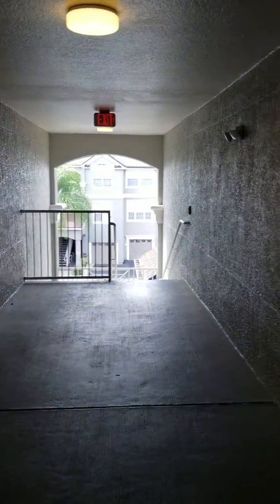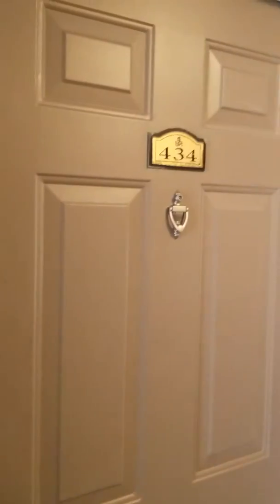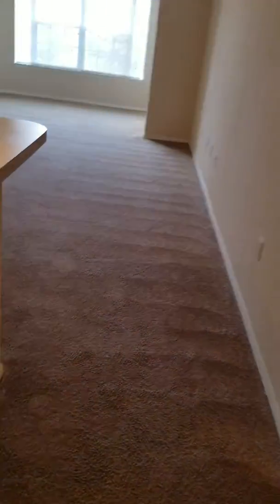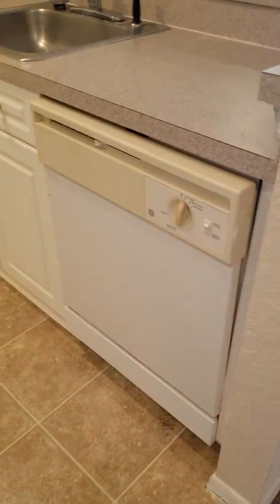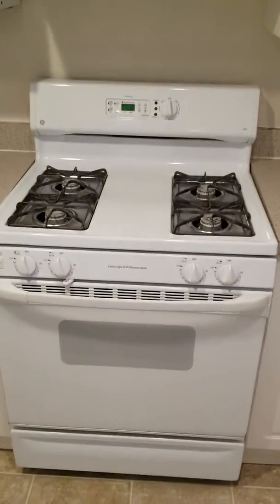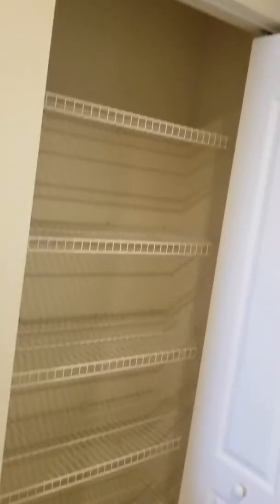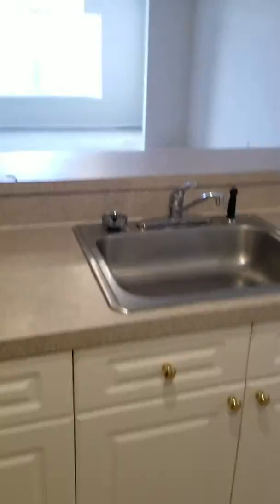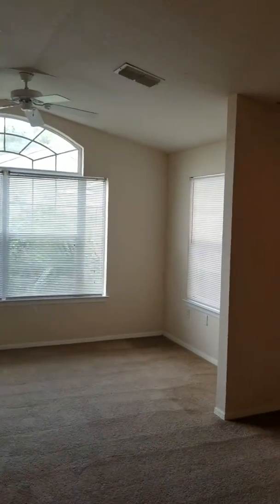Grand Reserve One bedroom Condo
Large One bedroom one bath condo for rent. Orlando Florida